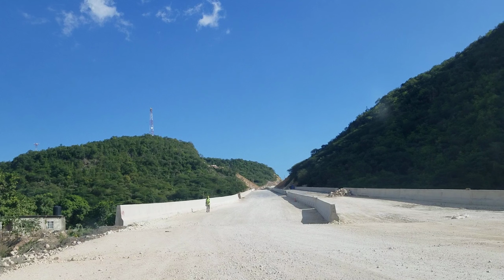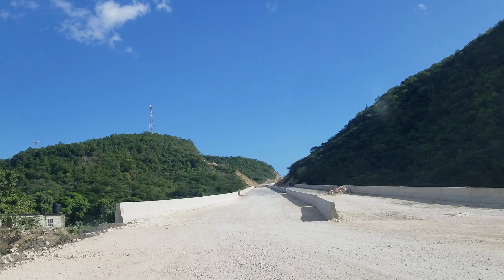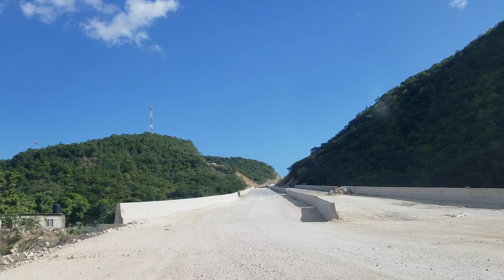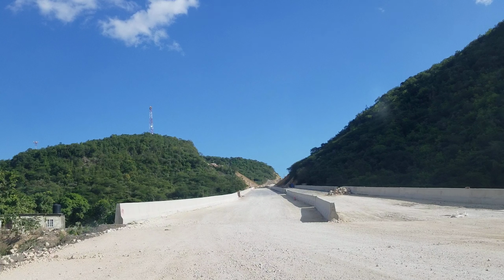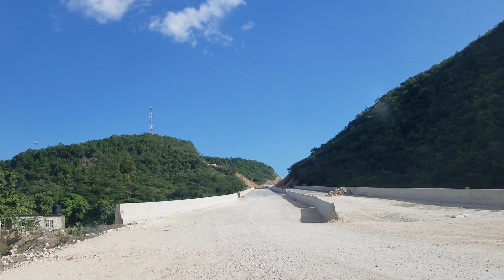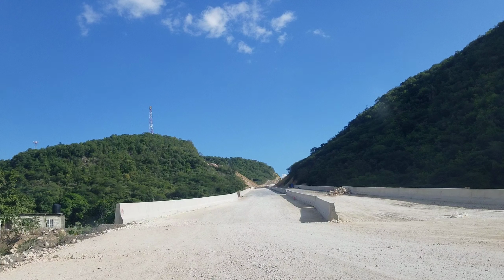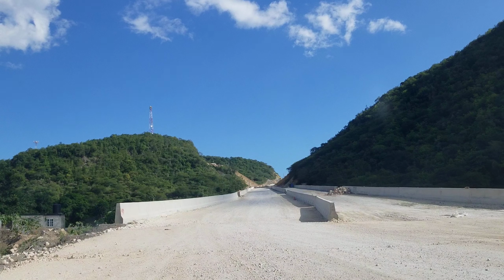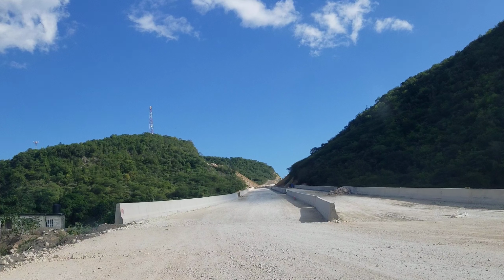Construction St Thomas Highway Bridge Jamaica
A narrated driving tour Construction Thomas Highway Jamaica